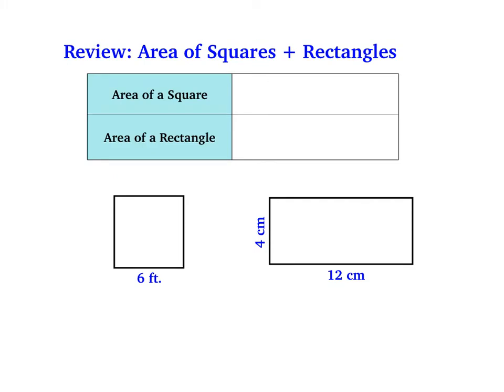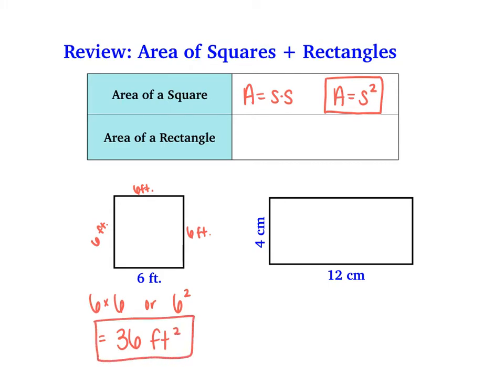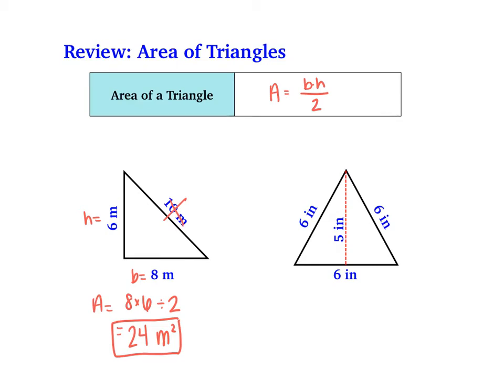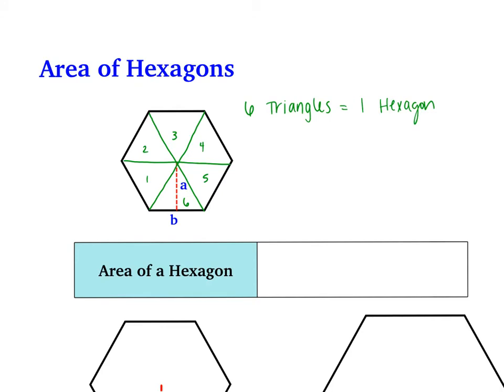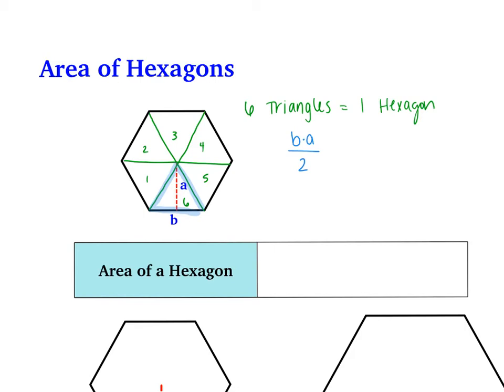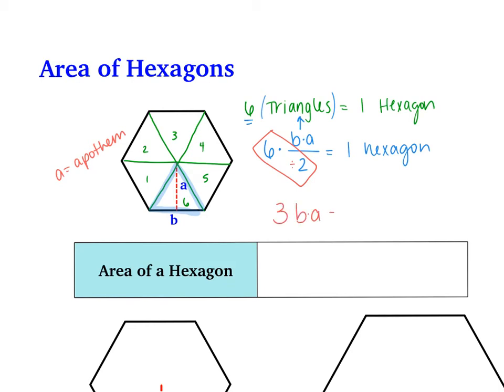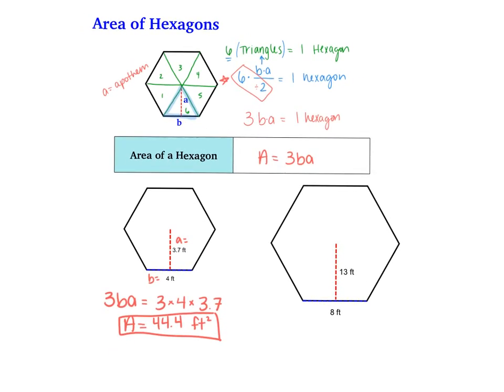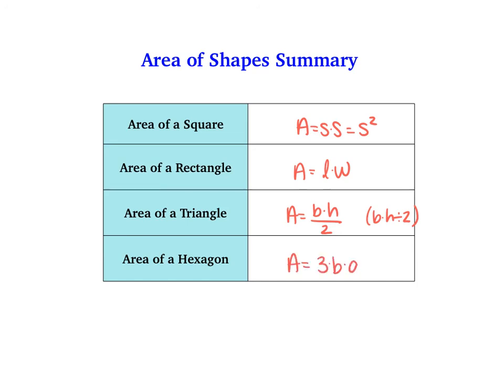Area of Shapes Review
Review on calculating the area of squares, rectangles, triangles, and hexagons.  In preparation for volume. (7th Grade Math)